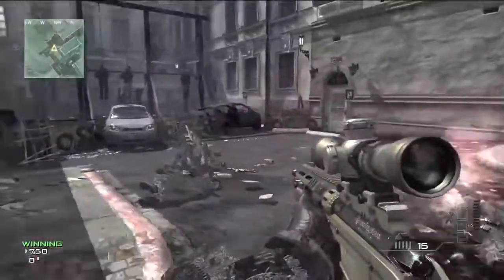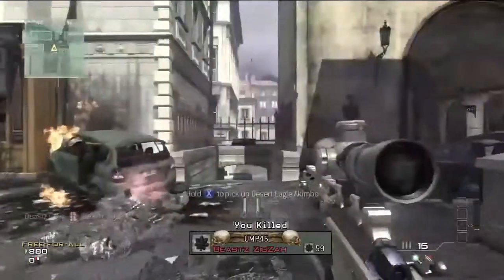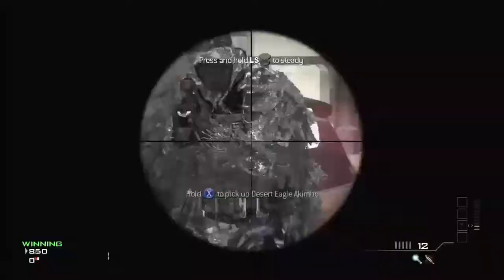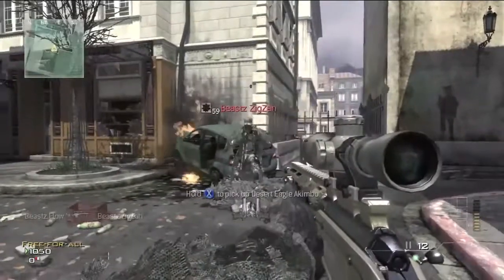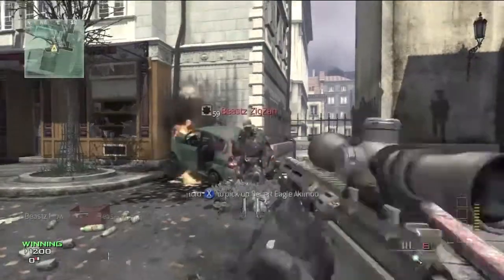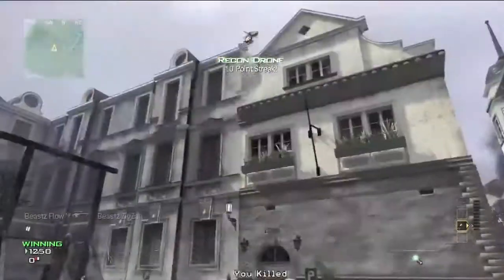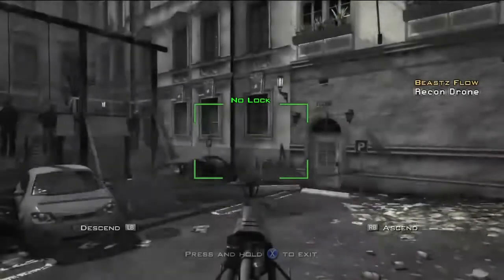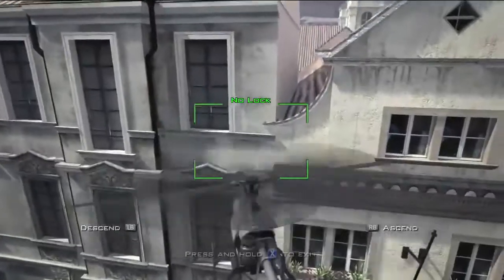Modern Warfare 3 Easter Egg !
modern warfare 3 easter egg. teddy bear in window